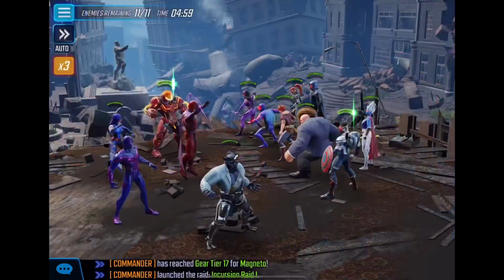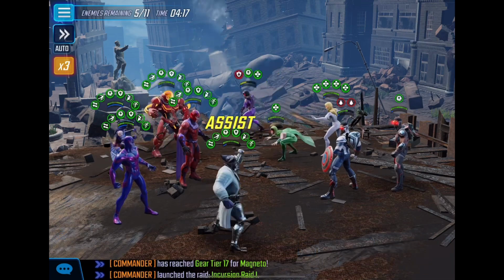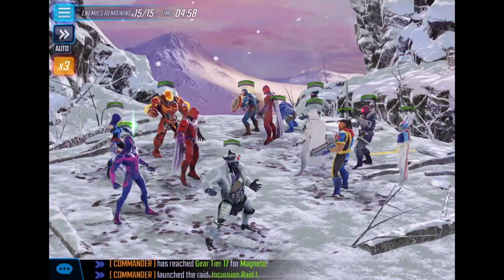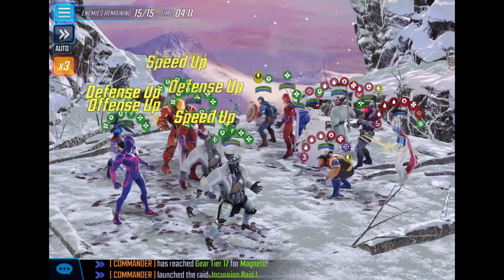MSF - Incursion Raids: Mutant Section First Look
First look at the Mutant Section of the upcoming Incursion Raids at Base Difficulty

As this is Test Server footage, it is all subject to change.

0:00 Node 1
0:36 Node 2
1:12 Mutant Boss